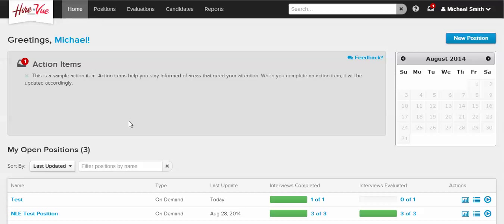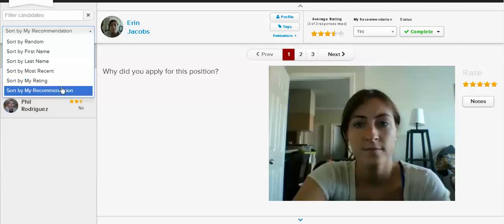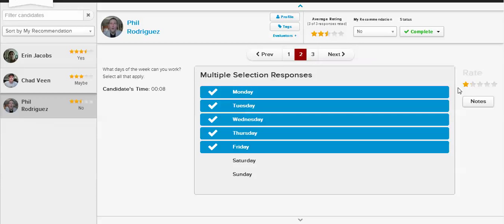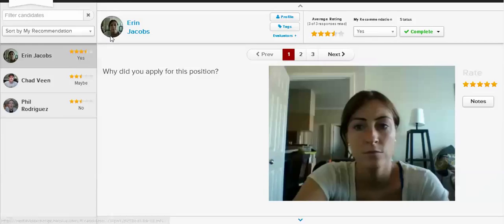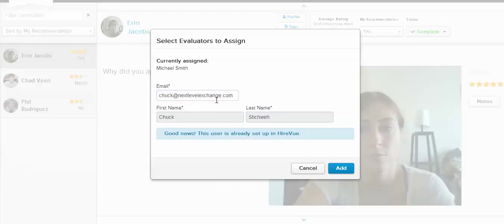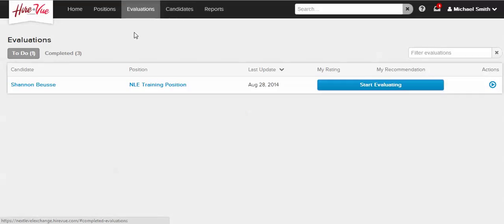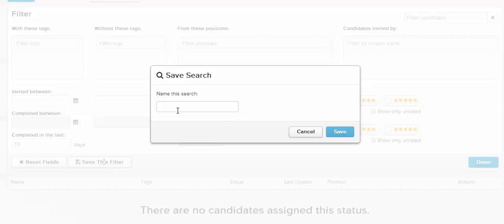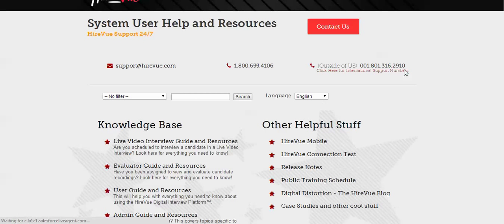nle eval and wrap up